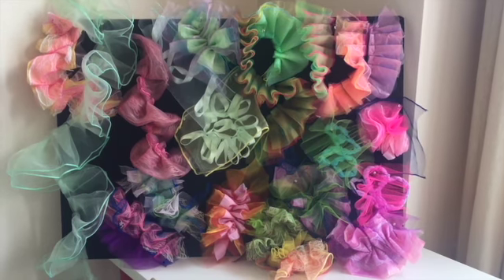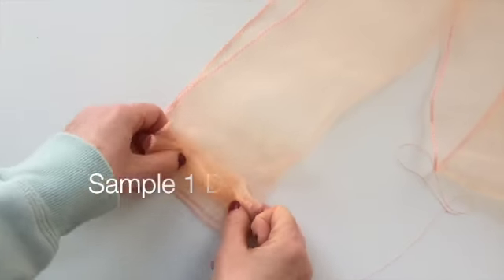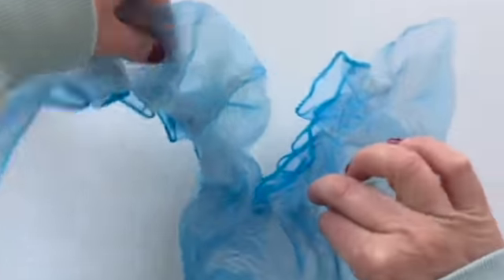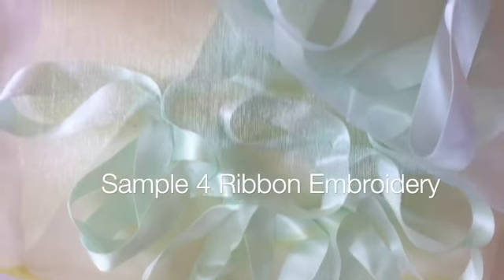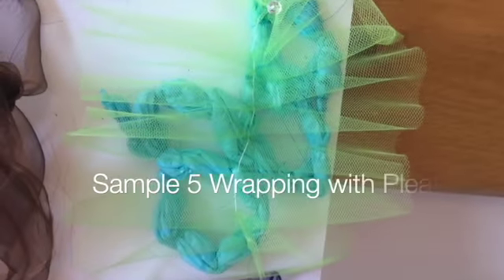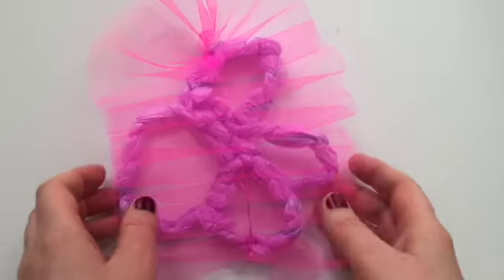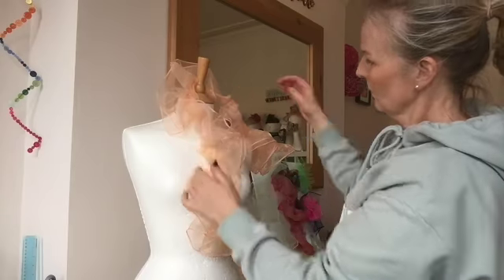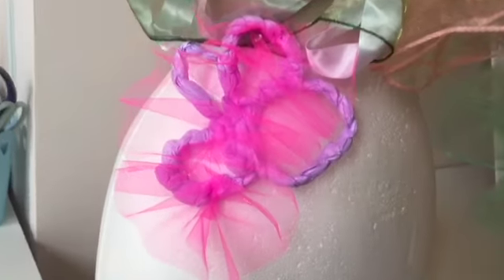TRANSLUCENT Fabric Manipulation | Textile techniques with translucent fabrics | Didsbury Art Studio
Using organza, lace and tulle I create 5 fabric manipulation techniques using these translucent fabrics.

You should also watch:
TRANSLUCENT Textiles (the accompanying video to this one!)